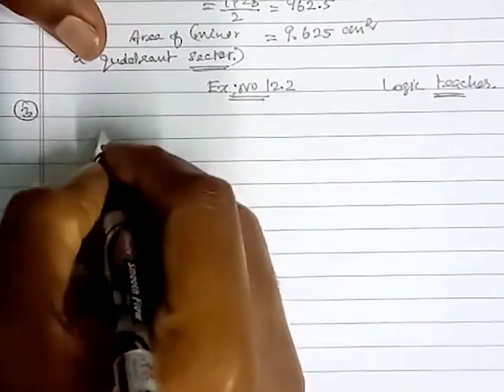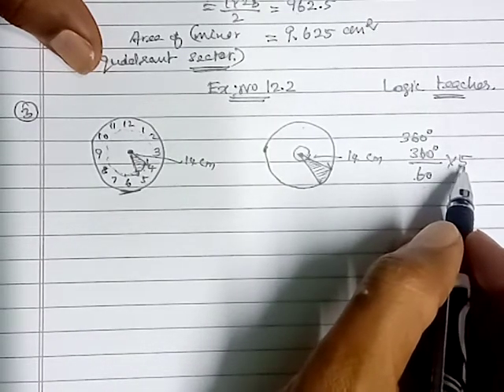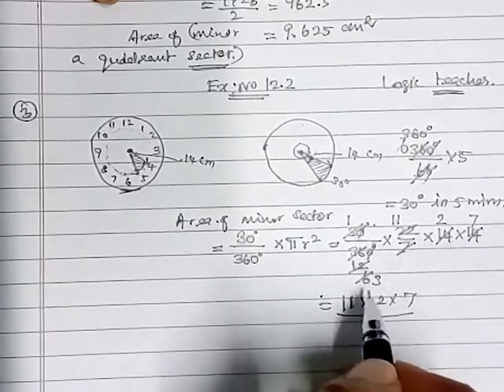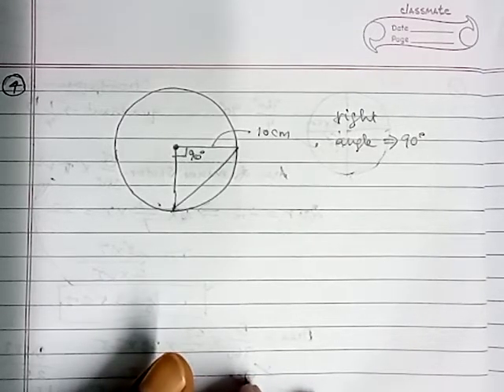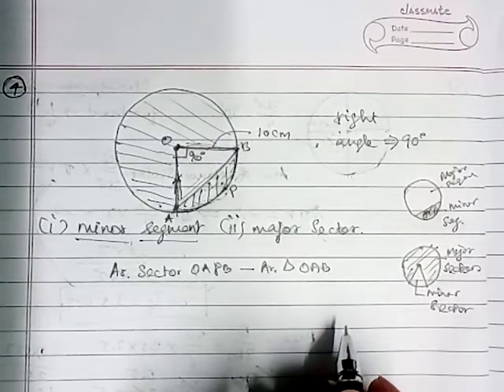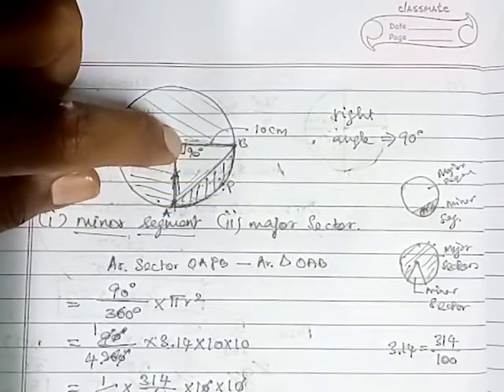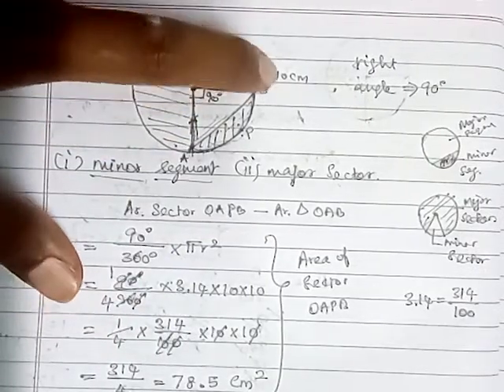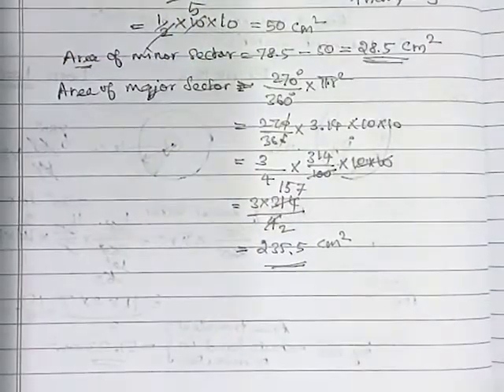Areas related to circles chapter 12 ex 12.2 (q3, q4) cbse class 10 maths